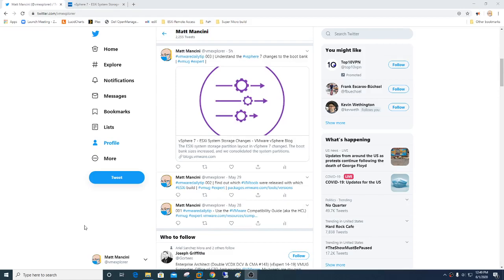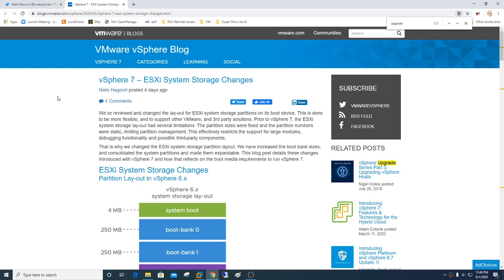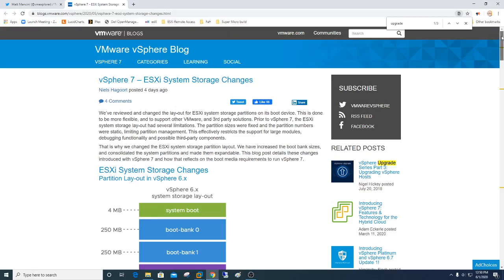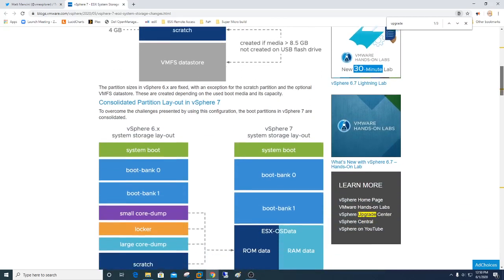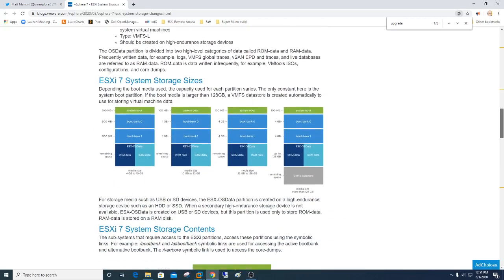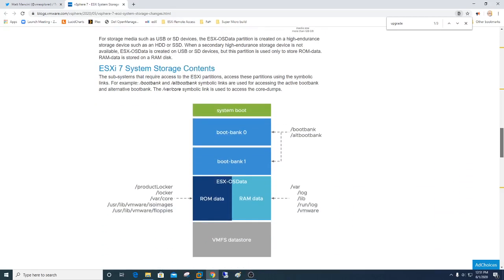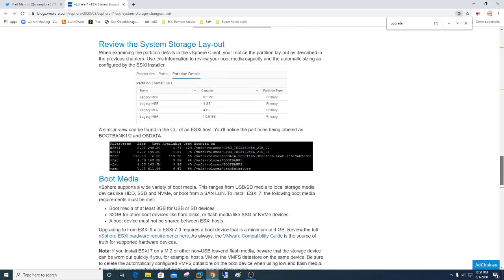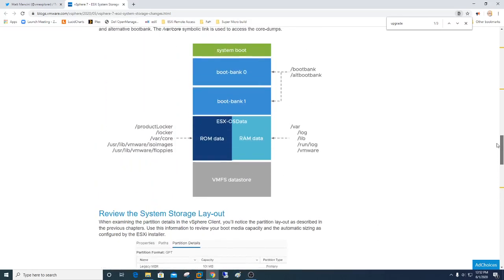003 vmwaredailytip | Understand the vsphere 7 changes to the boot bank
In this quick and right to the point video I review the blog around vSphere 7 boot bank changes and what to look for.

vmwaredailytip(s) are very quick tips to help you expand your knowledge around working with virtualization. These tips are not meant to be all encompassing but more of a way to build your awareness.